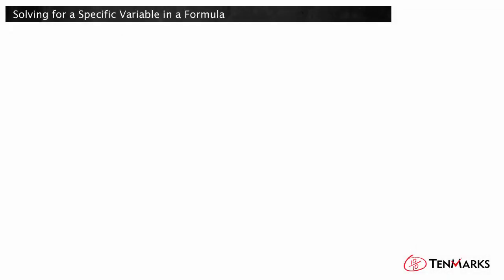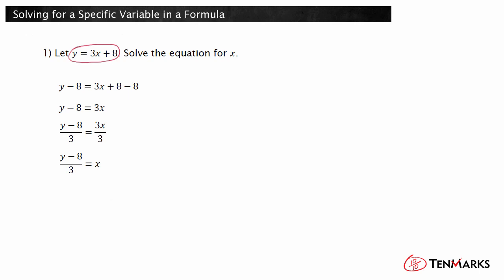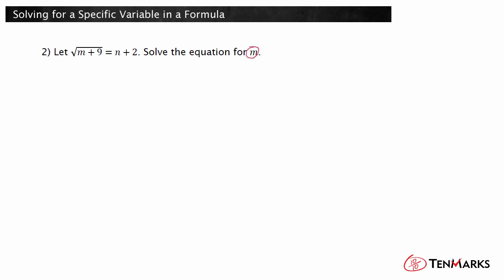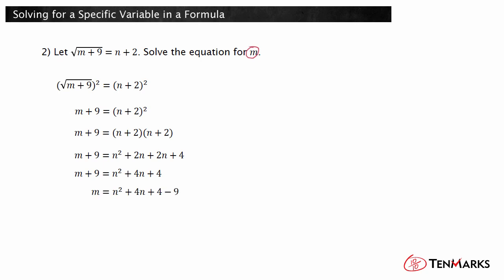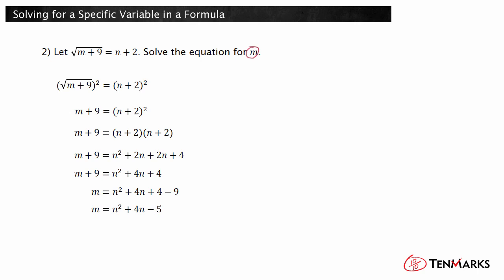Solving for a Specific Variable in a Formula (A-CED.4)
This lesson explains how to solve for a variable given a formula with multiple variables.